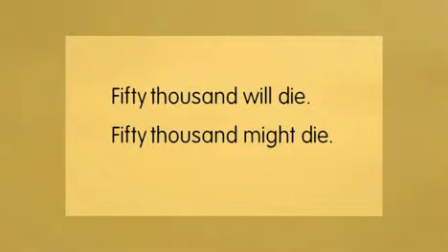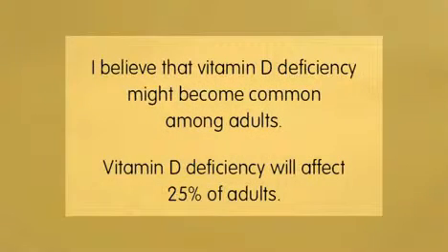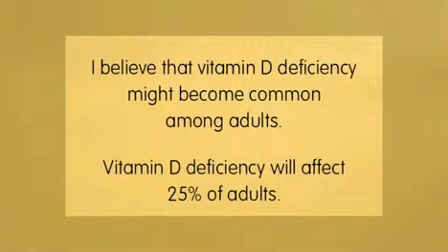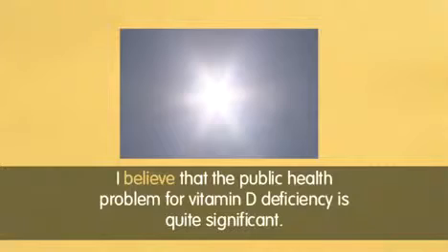Luyện Listening IELTS_Lesson 2: Vitamin D.flv